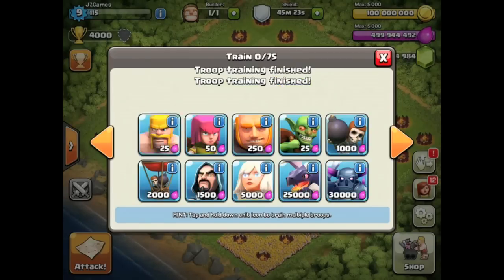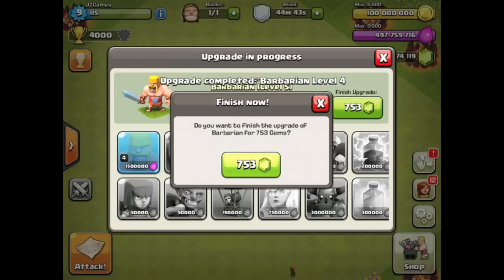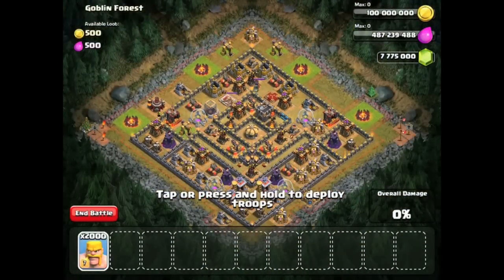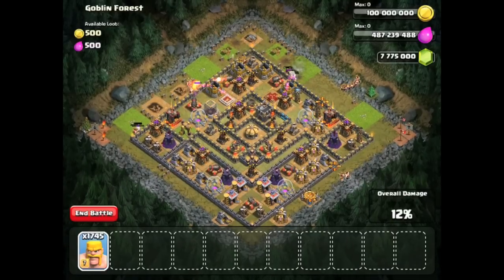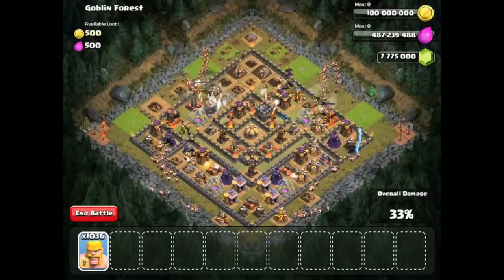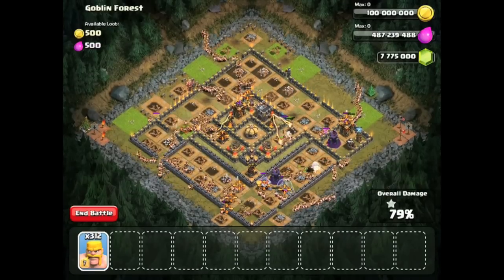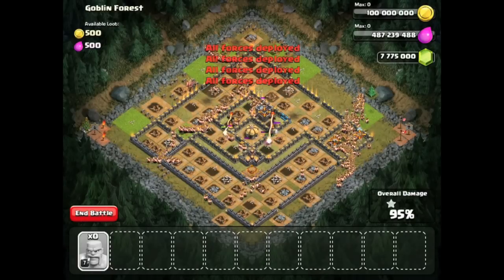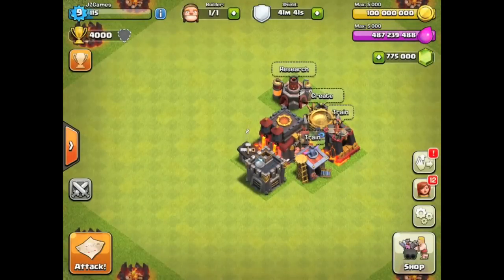Clash of Clans - 2000 MAX BARBARIAN RAID ON MAX TH10! EPIC 3 STAR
2000 ALL MAX BARBARIAN RAID 3 STAR ON MAX TH10

What's up guys this is Zac or Spec and today I'm doing at attack with 2000 max level barbarians on a maxed out th10! Leave a like for that epic 3 star! Be sure to check out the tutorial video on how to do this yourself!

Song - Spectre by Alan Walker (NPC)